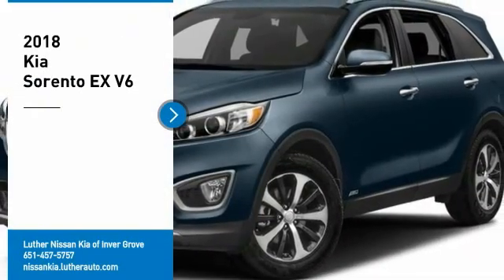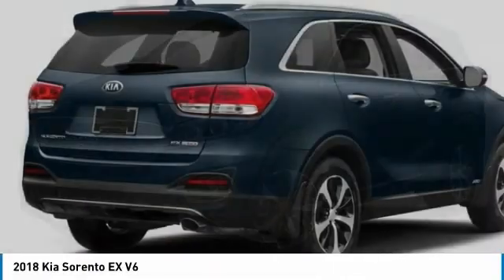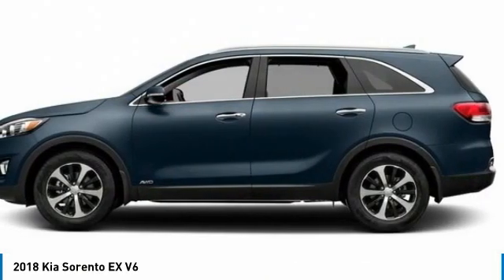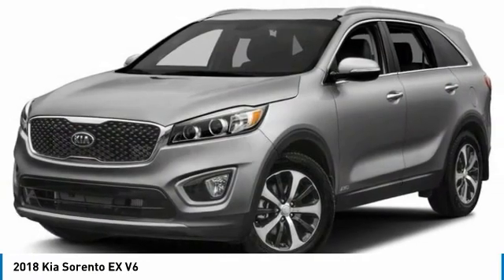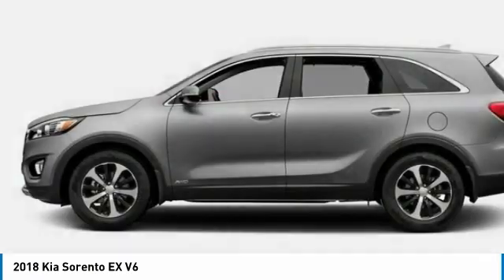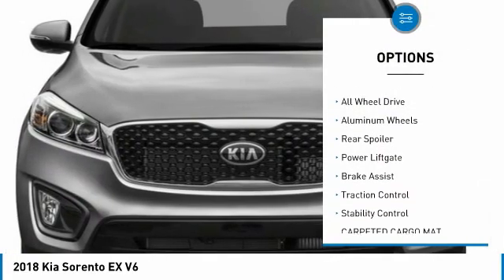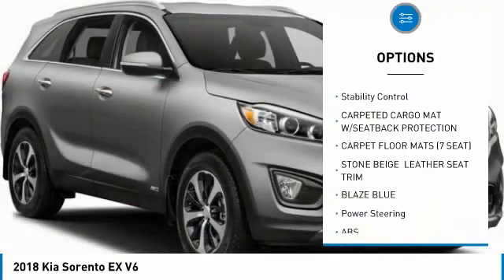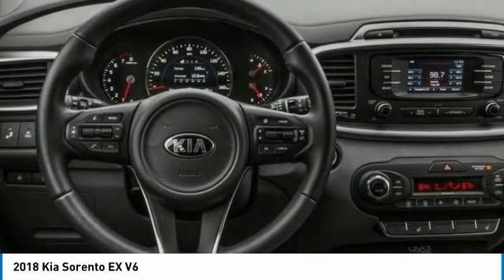2018 Kia Sorento Inver Grove Heights,St Paul,Minneapolis PB18092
2018 Kia Sorento EX V6

Pick up this Blaze Blue 2018 Kia Sorento, available today at Luther Nissan Kia of Inver Grove. This could be the one you've been searching for.